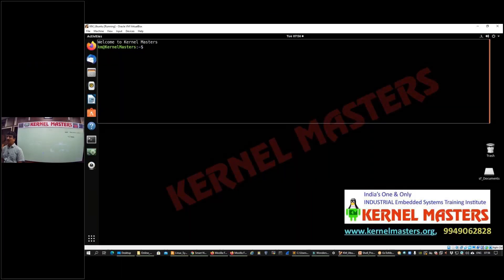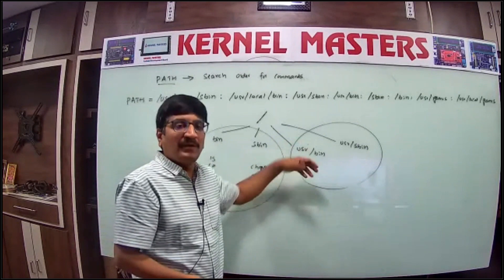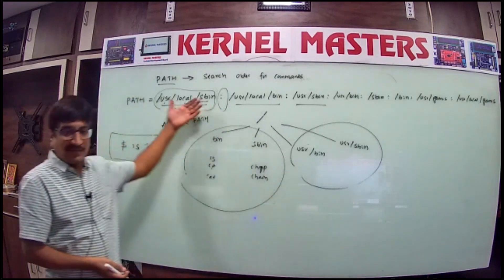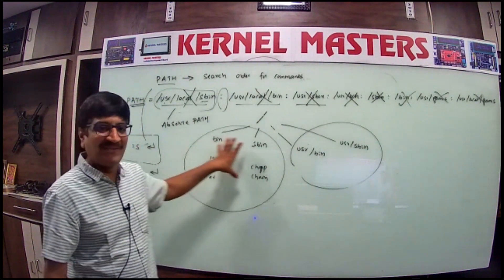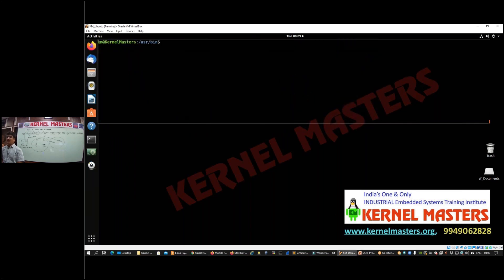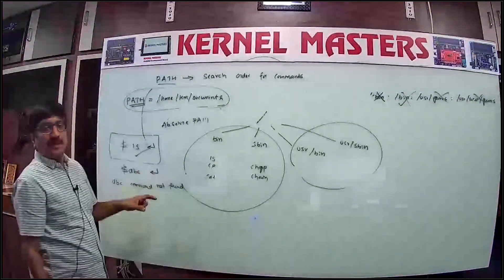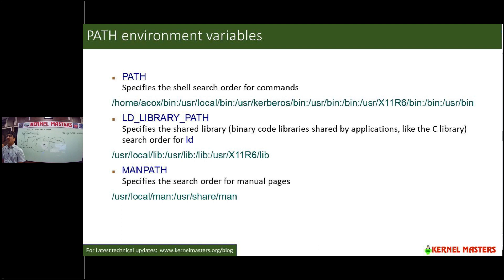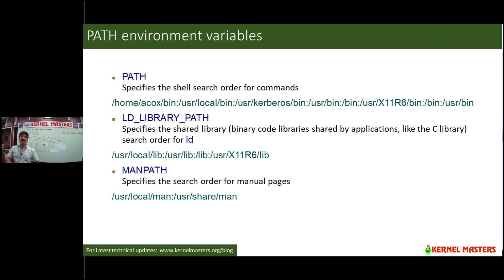Shell Scripting | Part 4 | Importance of PATH Environment variable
This session covers:
Importance of PATH Environment Variables.
How Linux command works?